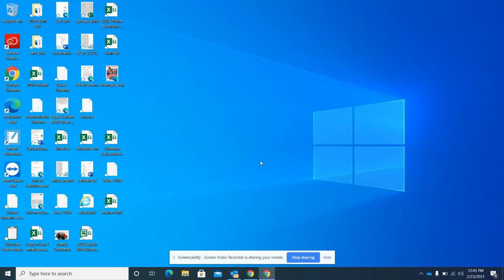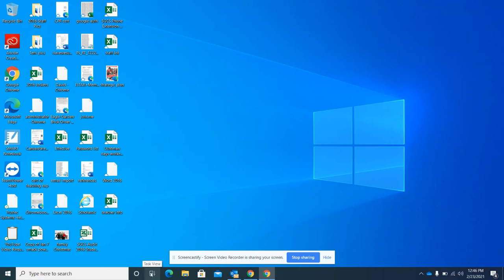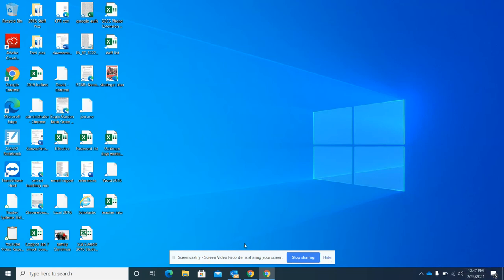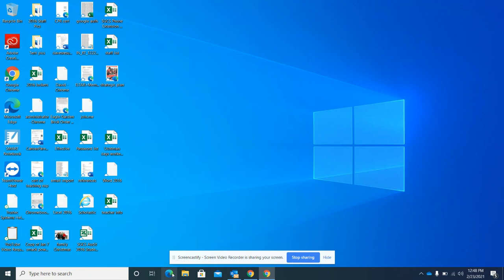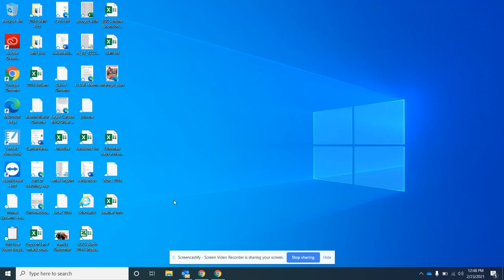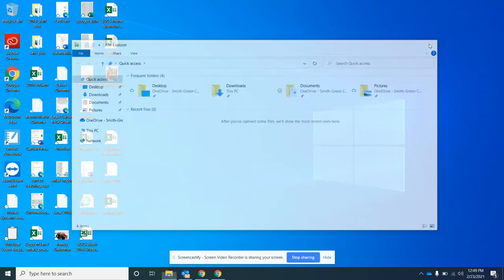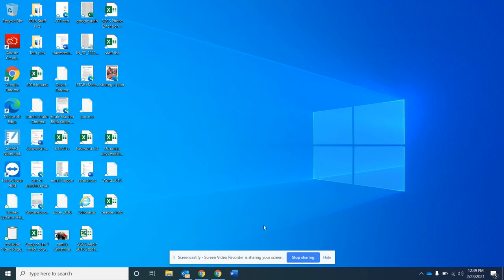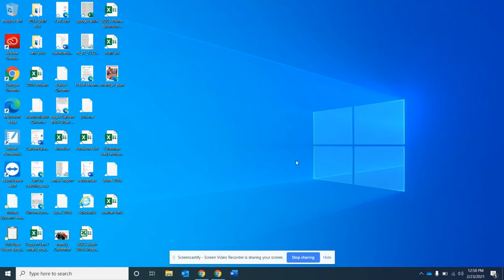How to use the Taskbar in Windows